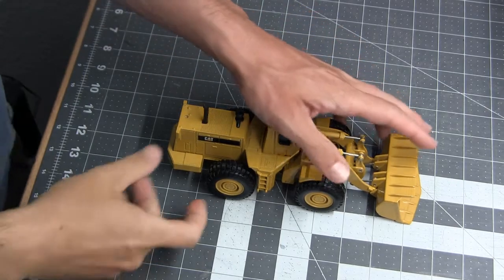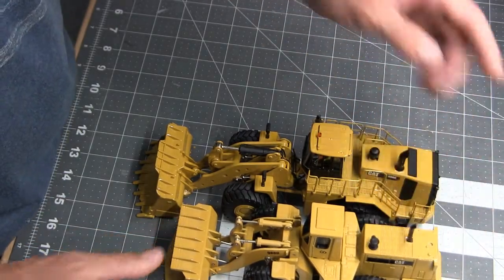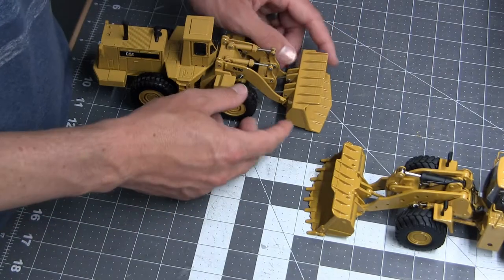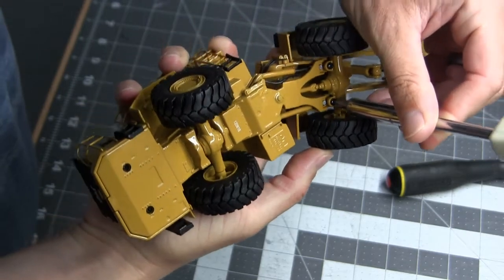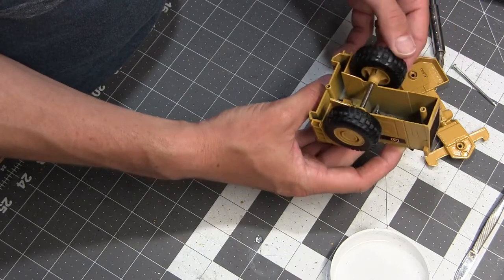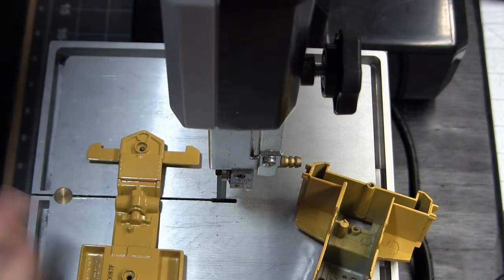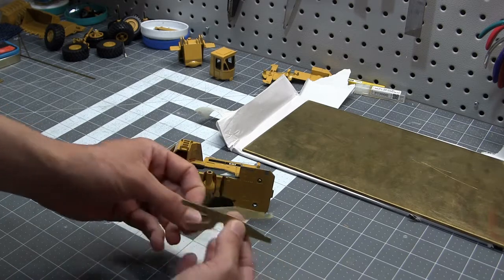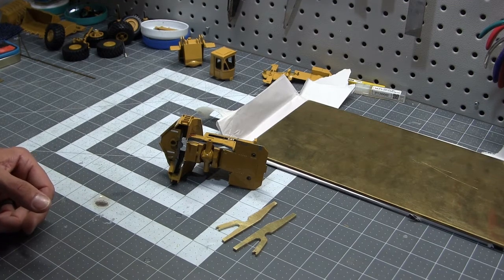Caterpillar 988F Build - It Begins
Starting the 988F Build Using a Caterpillar 988B as the base.